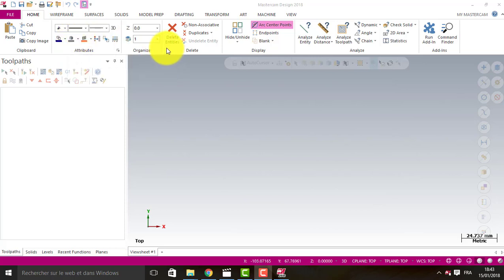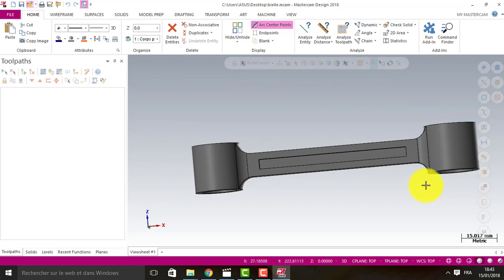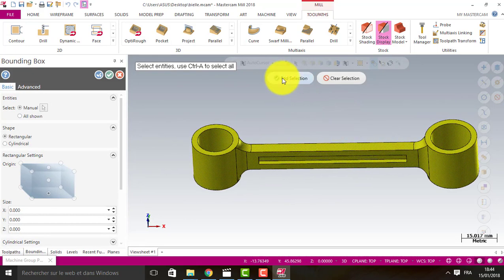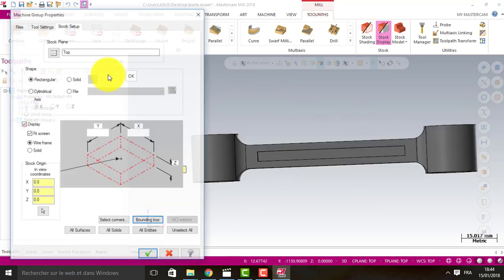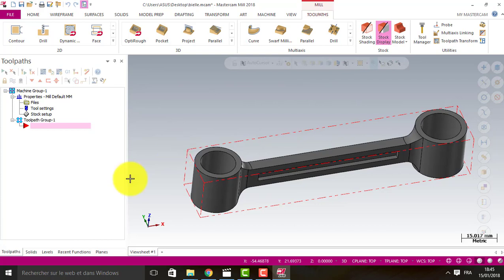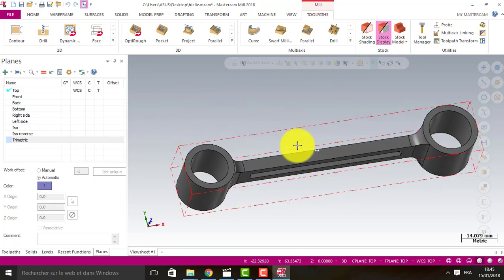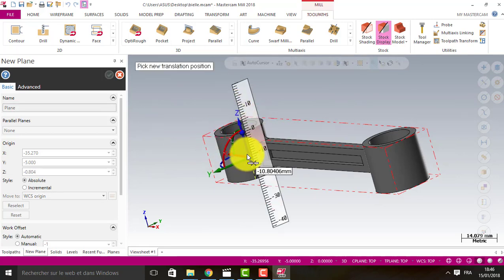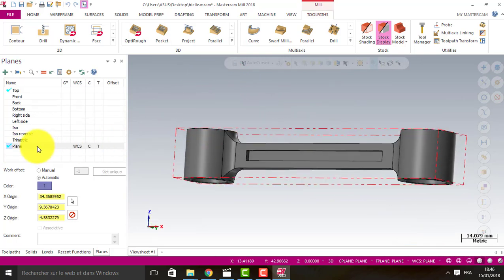Creating WCS and Bounding Box in Mastercam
In this tutorial, I want to show you how to create bounding Box and WCS(Work Coordinate System) in Mastercam 2018.